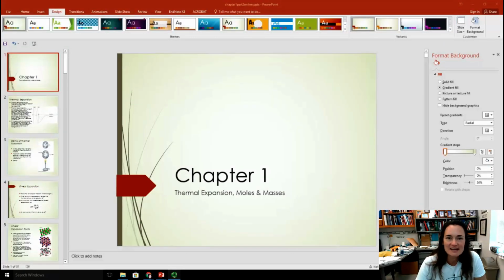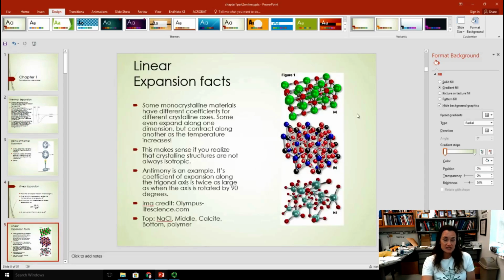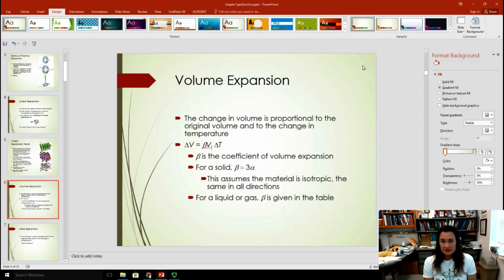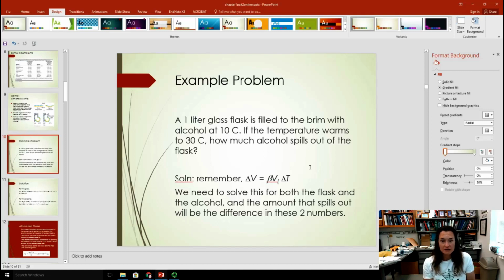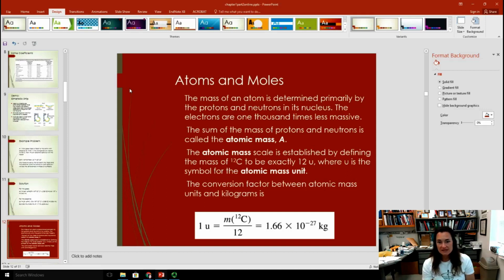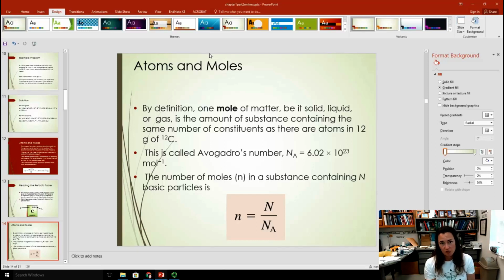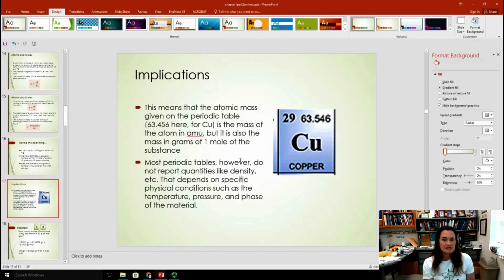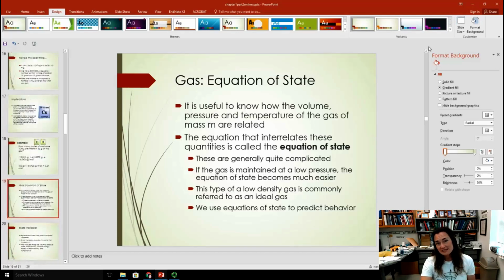Thermal Expansion, Moles and Mass